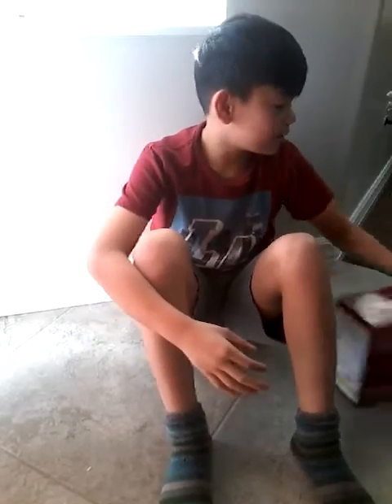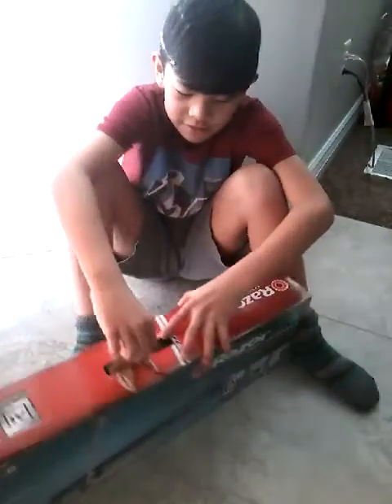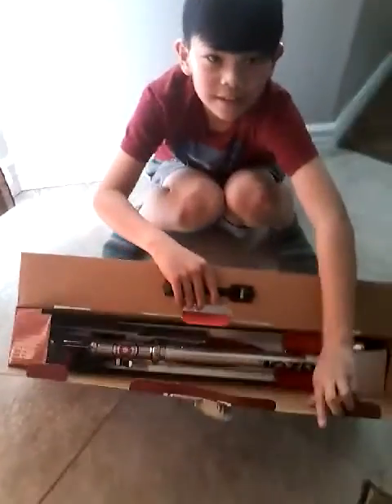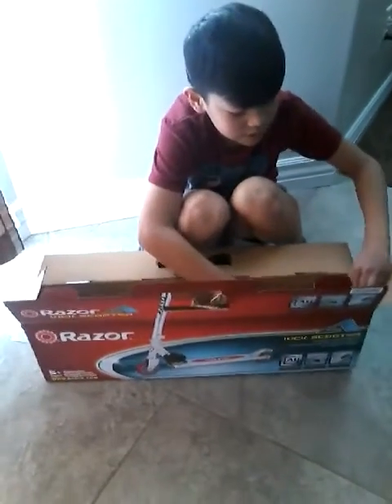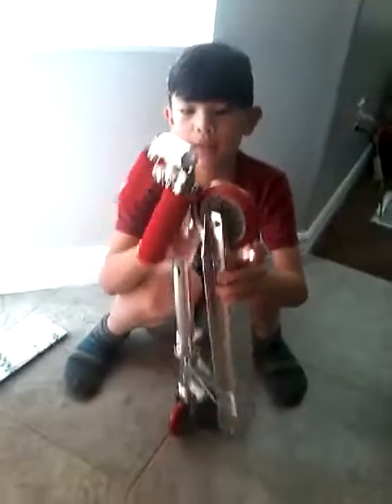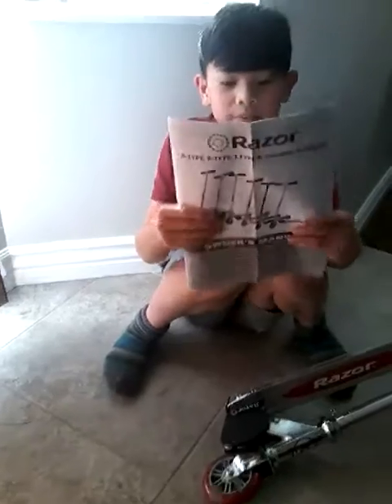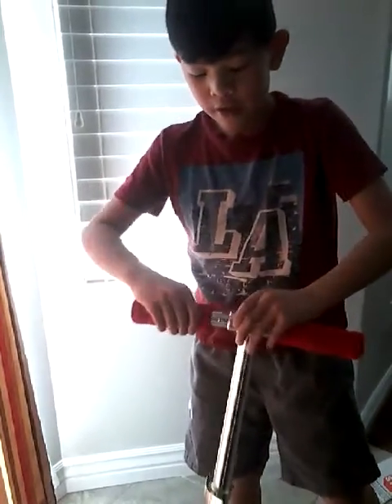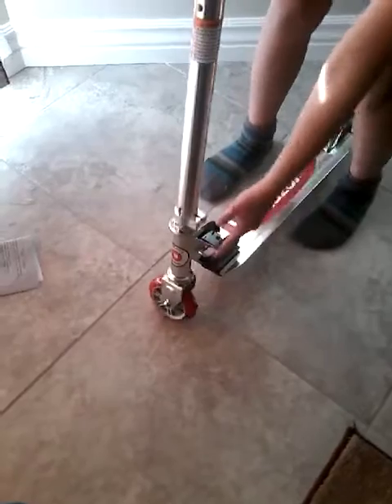Razor scooter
It's red and it's heavy